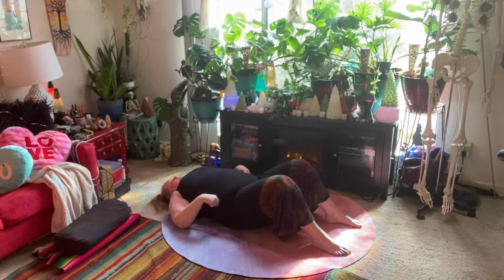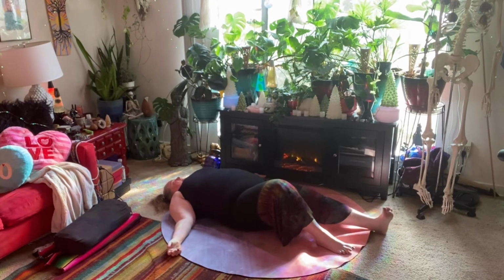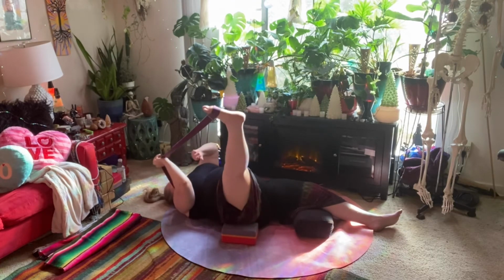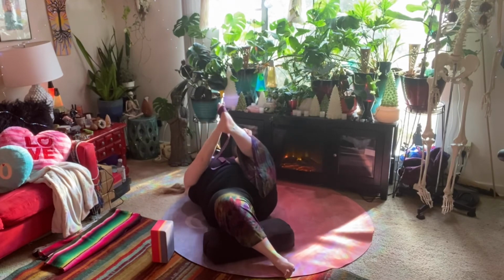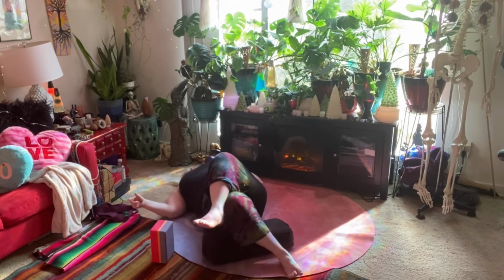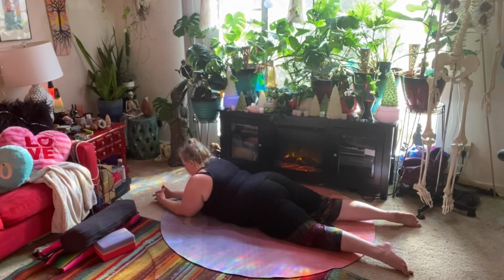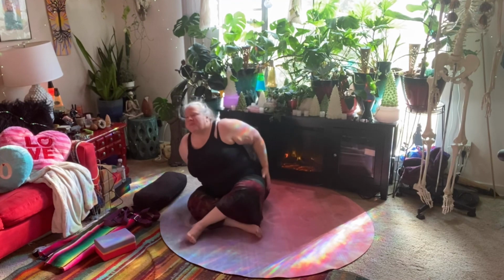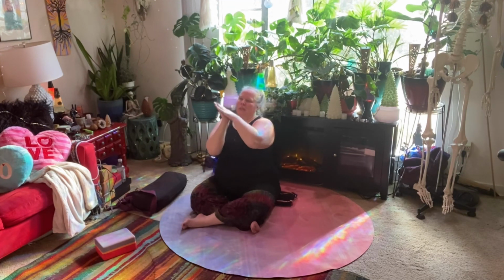Gentle Yoga for Hips and Psoas Release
Todays practice helps relieve tension from the hip flexors (Illiopsoas) and the surrounding muscles of the hips. It’s the hip release class you didn’t know you needed. Enjoy!